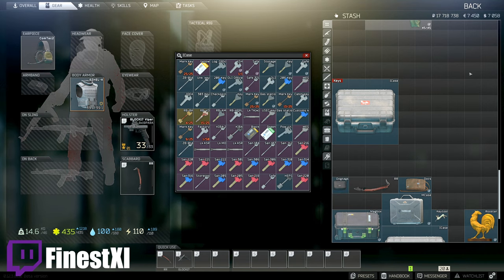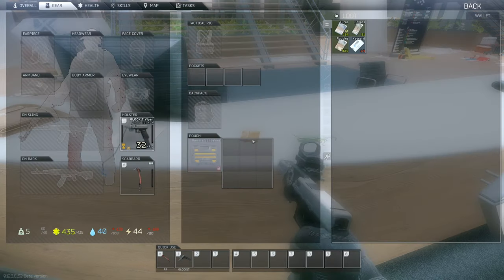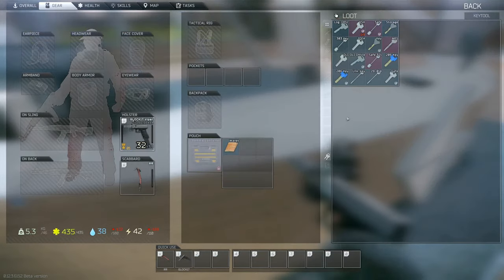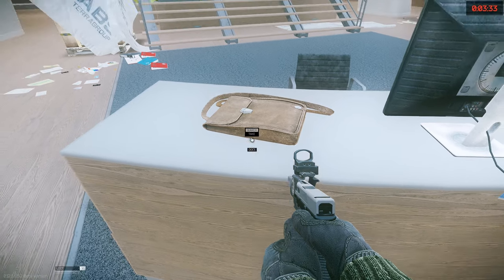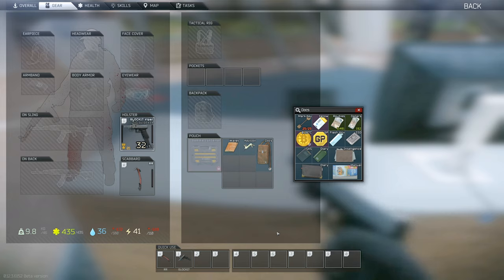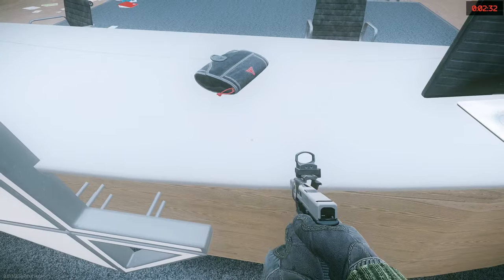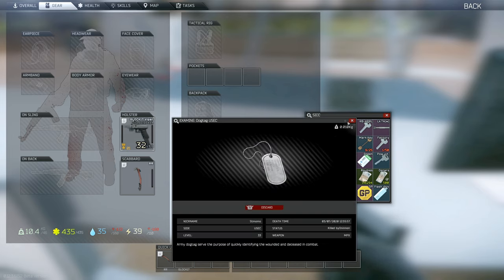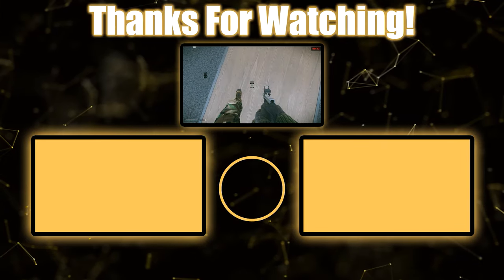Best Containers For Keys In Escape From Tarkov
Struggling to find ways to carry all of your keys? In this video we discuss all the different keyholders in Escape From Tarkov!

My gaming rig:
GPU: GTX 1080
CPU: I7 7700K @ 4.20GHZ
CPU Cooler: Freezer Pro 7
Motherboard: Z270 Extreme 4
RAM: Patriot Viper LED 16GB (2 x 8GB) DDR4 3200MHz DRAM

My streaming rig:
GPU: RTX 2060
CPU: AMD 1950X Threadripper
CPU Cooler: Cooler Master Wraith Ripper TR4 CPU Cooling System
Motherboard: ASRock X399 Taichi
RAM: Patriot Viper 32GB (4 x 8GB) DDR4 3200MHz DRAM